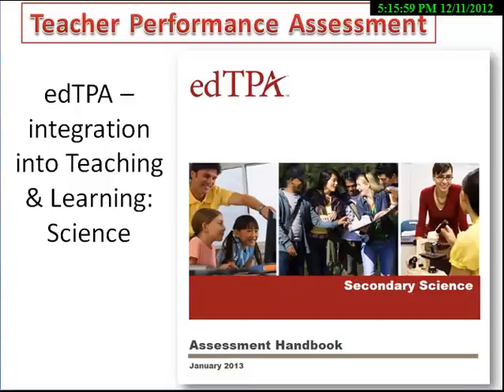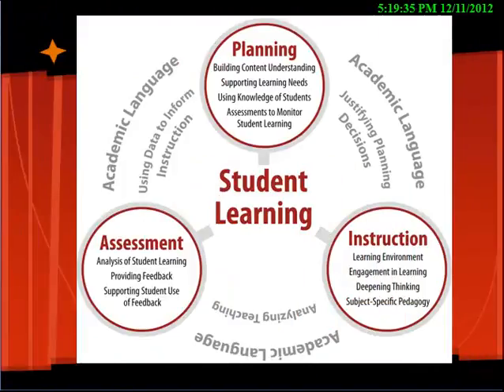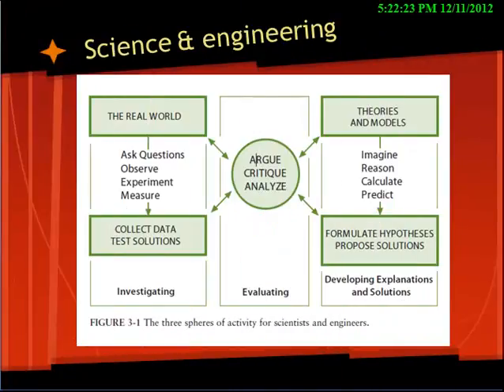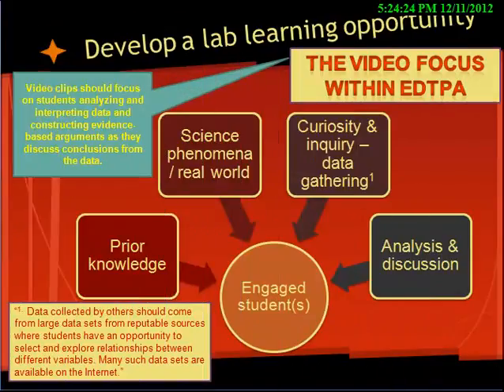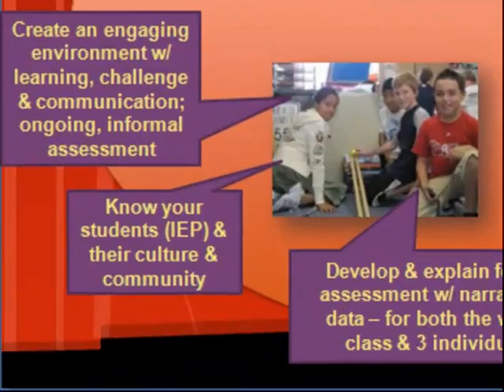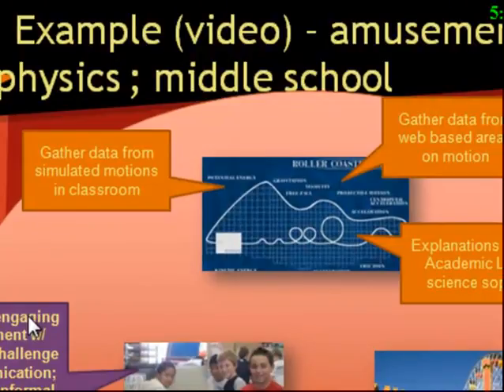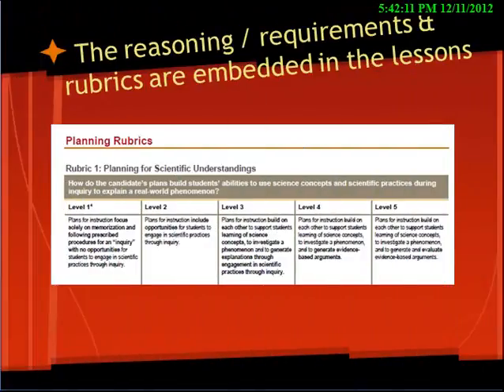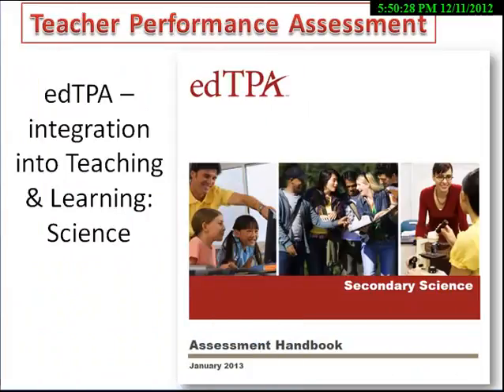Educational Videos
An overview of edTPA - a required portfolio exam in NYS.  The materials in this channel support the educational offerings of Dr. Eileen O'Connor